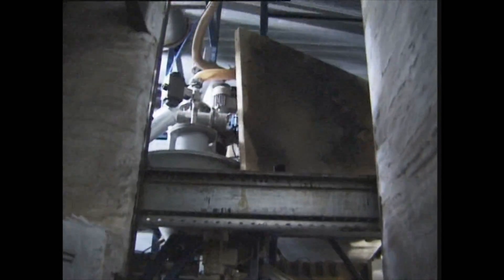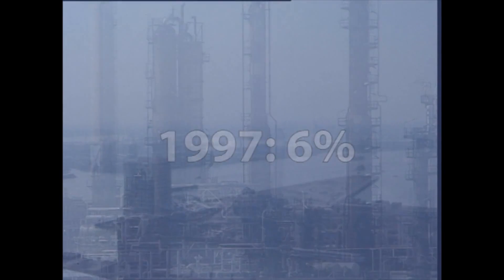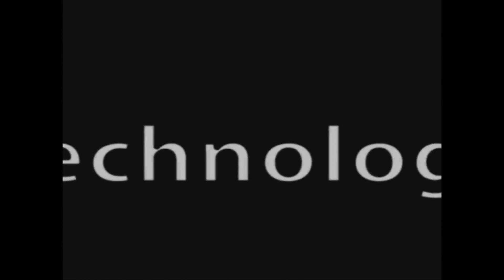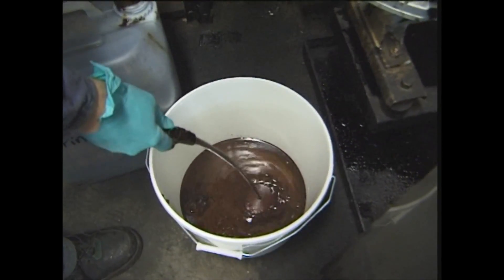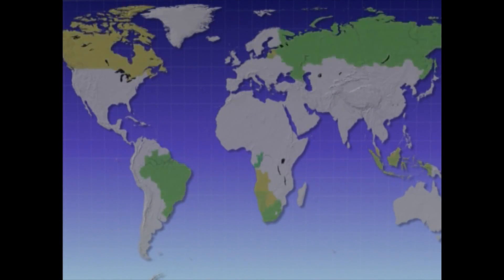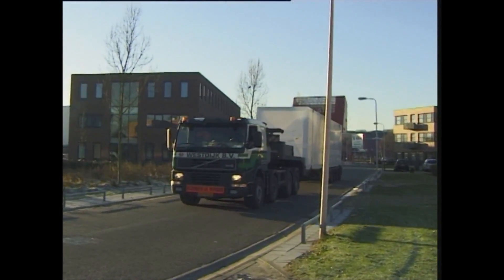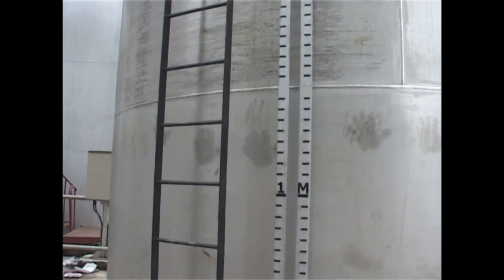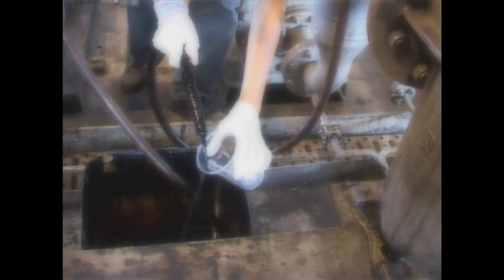BTG's fast pyrolysis process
BTG Biomass Technology Group BV is the developer of the fast pyrolysis technology. Please meet the technique in this movie.